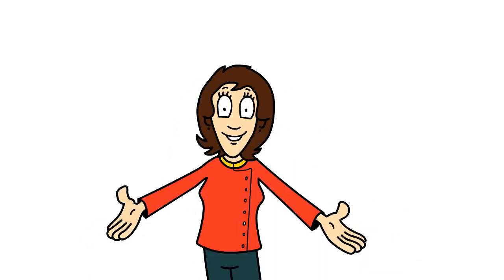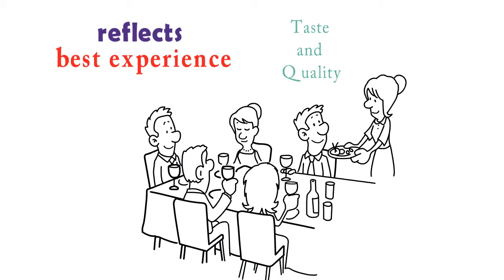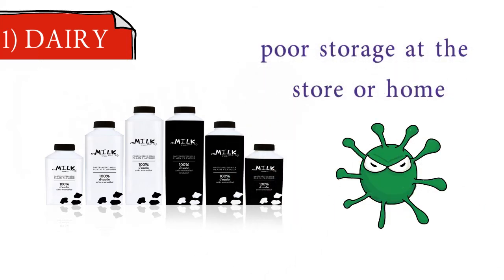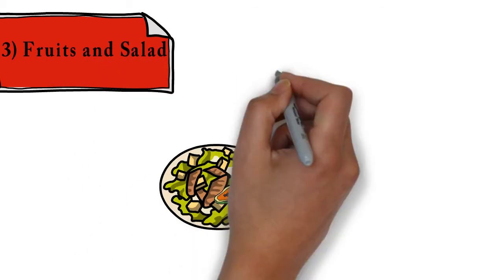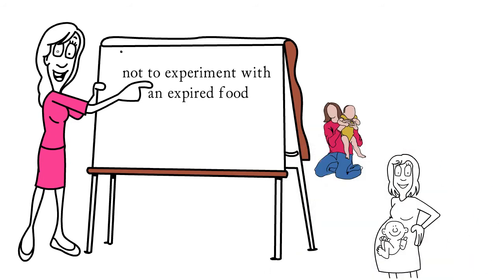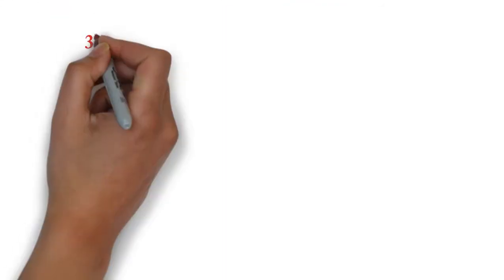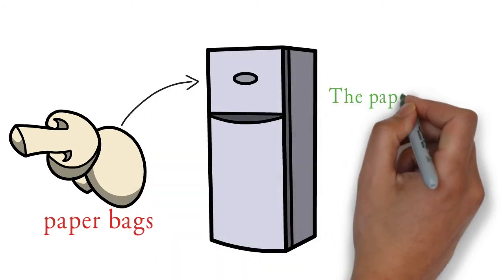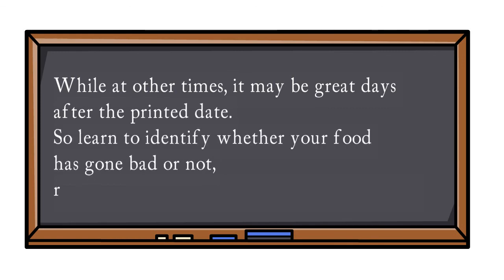What Happens When We Eat Expired Food ? | VisitJoy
Welcome to our latest video on expired food and what happens when we eat it. In this video, we explore the biology behind food expiration and provide education on the safety and quality of food that has passed its expiry date.

If you've ever wondered what to do when you come across expired food in your fridge or pantry, or if you've questioned whether it's safe to eat old food, then this video is for you.

We'll cover a range of topics, from the impact of expiration dates on the nutrition and taste of food to the risks of eating expired food and the potential for food poisoning. We'll also compare the shelf life of different food items, such as milk and meat, and test the quality of food that has passed its expiry date.

By the end of this video, you'll better understand what happens to food when it expires, what to look out for when eating old food, and how to ensure the safety and quality of the food you consume.

Also, watch:

2. What Happens To Your Body If You Drink One Cup of Green Tea Everyday | VisitJoy